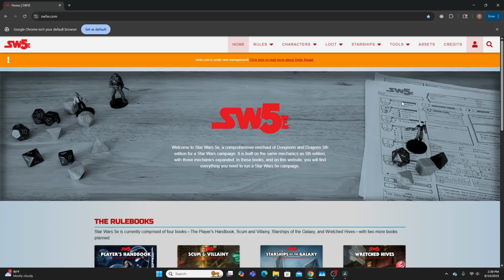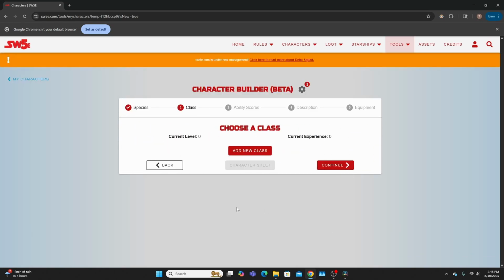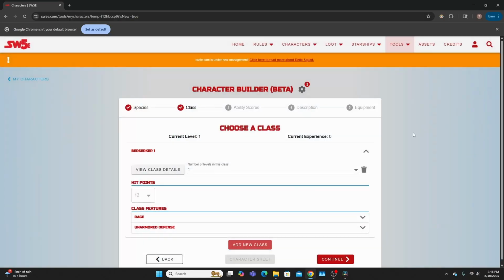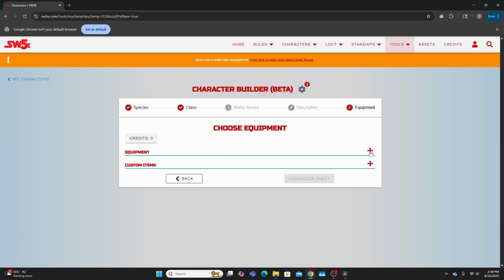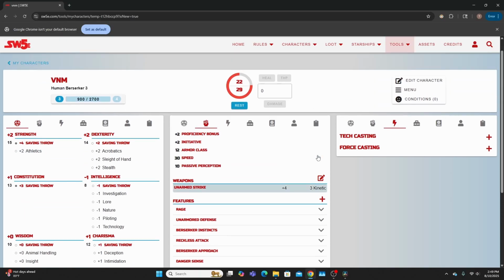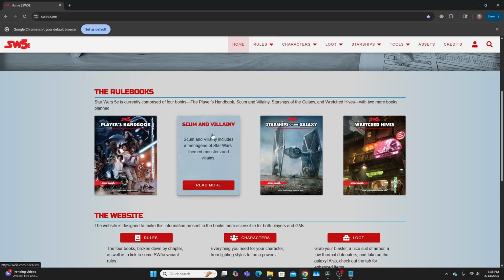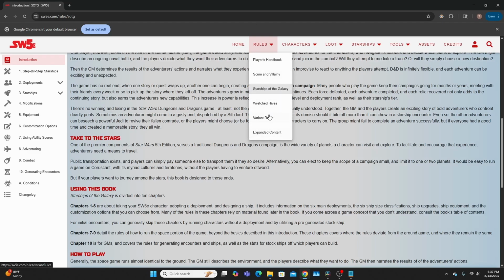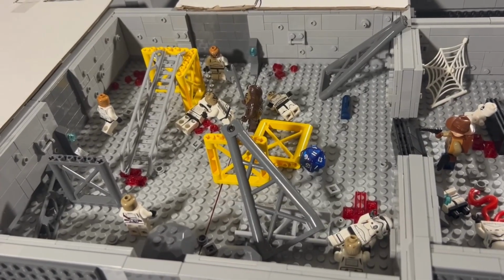How to Play LEGO Star Wars D&D | Full Beginner's Guide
🎲 How to Play LEGO Star Wars D&D
What happens when Jedi meet d20s? You get the ultimate crossover: LEGO Star Wars D&D!

In today’s video, I’ll walk you through exactly how to combine the storytelling power of Dungeons & Dragons with the adventures of LEGO Star Wars. Whether you’re a DM, a LEGO collector, or just someone who’s always wanted to Force Push a goblin, this is for YOU.

⚔️ What you’ll learn:

How to adapt D&D rules to the Star Wars universe

Using LEGO minifigs and bricks as your game pieces and terrain

Building custom characters

Creating missions, starship battles, and more!

💡 No need to be a rules lawyer or Star Wars encyclopedia—just bring your imagination, some bricks, and maybe a few snacks (Wookiee-approved, of course).

👇 Drop your favorite Star Wars character you’d play as in the comments!

💬 Let me know what Star Wars location you'd run a DnD session in!
👍 Like the video if you want more videos like this